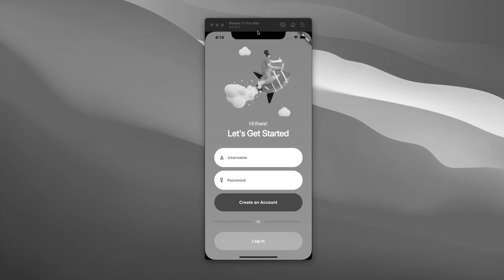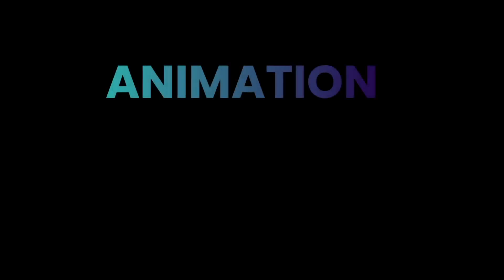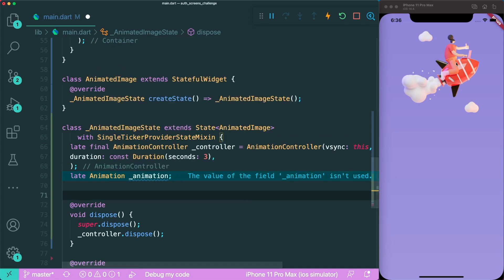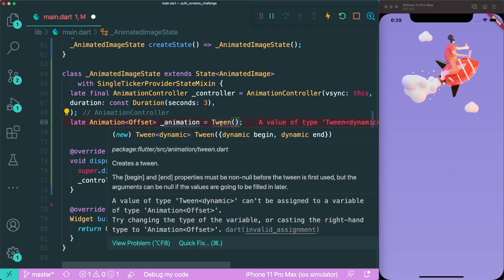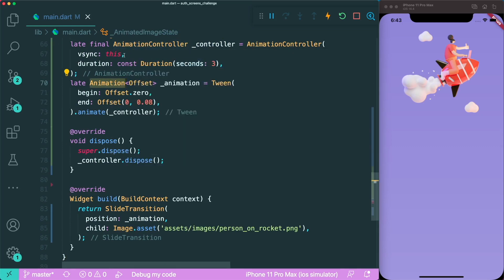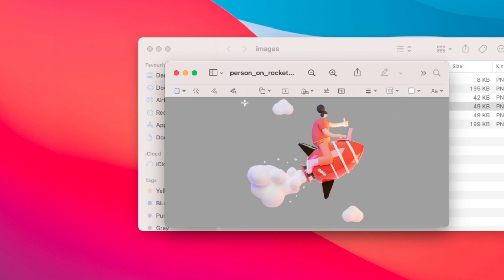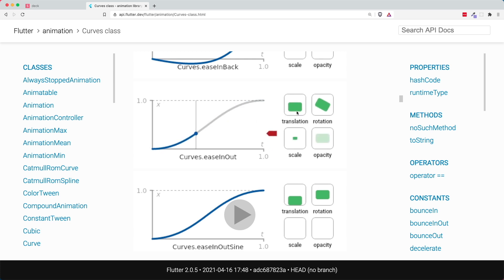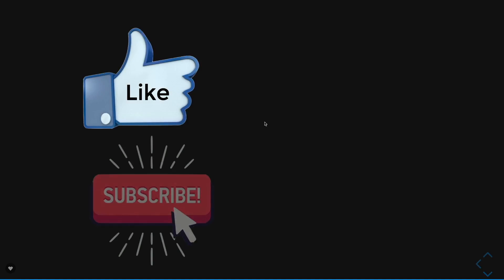Flutter Animation that Hovers?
⏰ Timeline:
00:00 - Introduction
01:51 - Create animation
03:46 - Offset explained
09:52 - Curved Animation